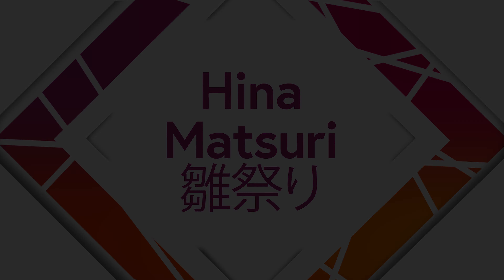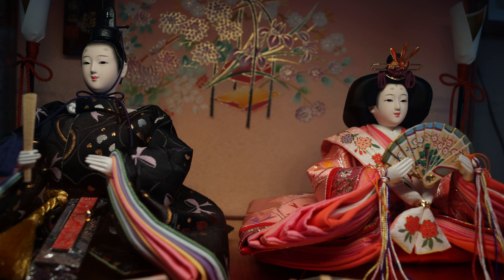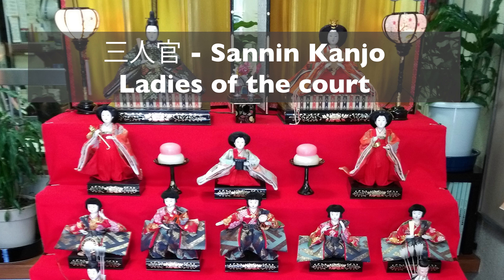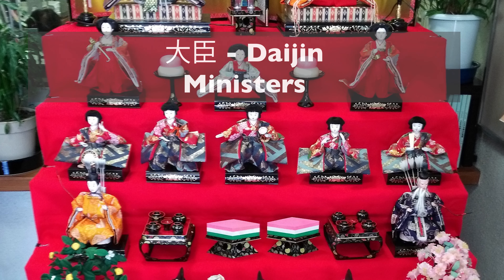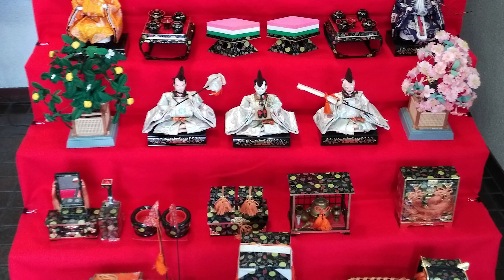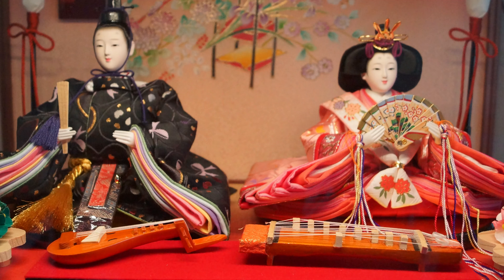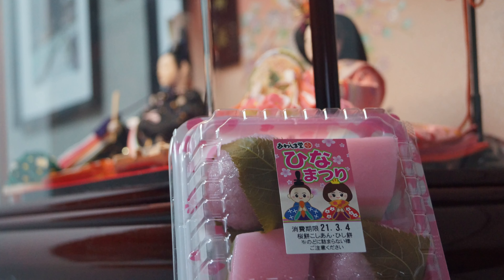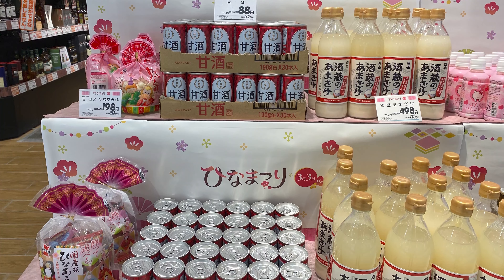Japanese Culture: Hina Matsuri ・雛祭り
Today we are looking at the Hina Doll Festival or Hina Matsuri, a very popular holiday in Japan. In Japanese it is called 雛祭り. We will explore the names of the dolls as well as some of the most amazing Japanese snacks you can find, including Sakura Mochi 桜餅 Hishi Mochi 菱餅 and the sweet drink, Amazake 甘酒.